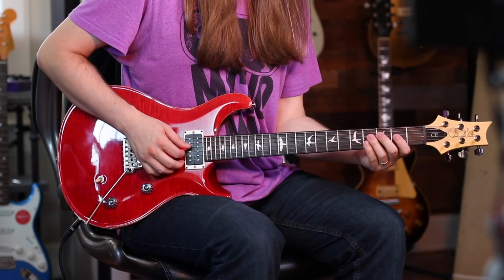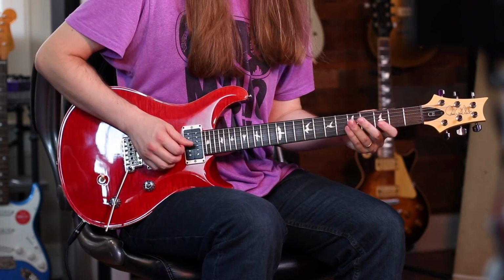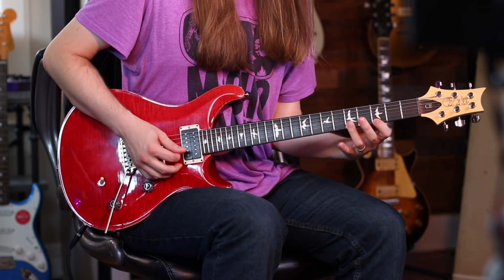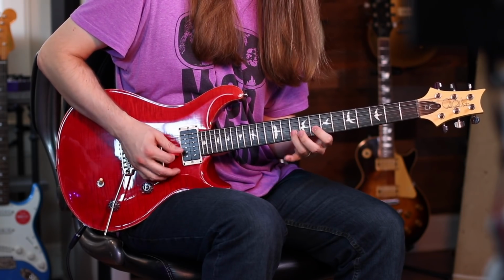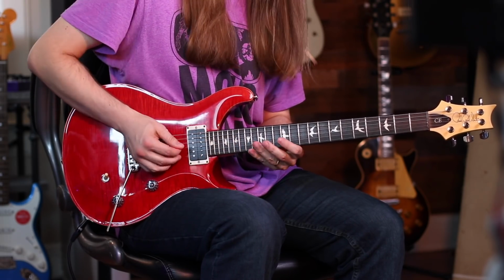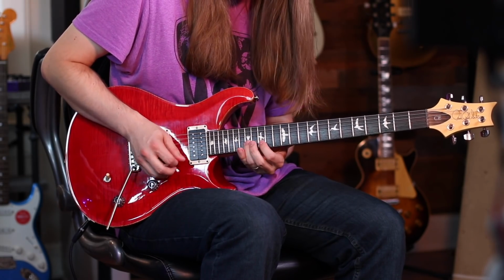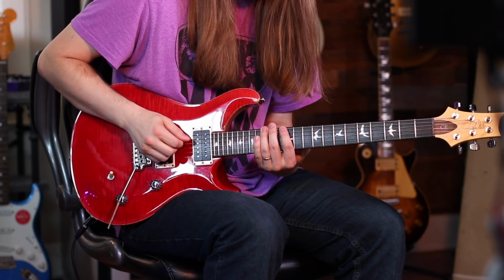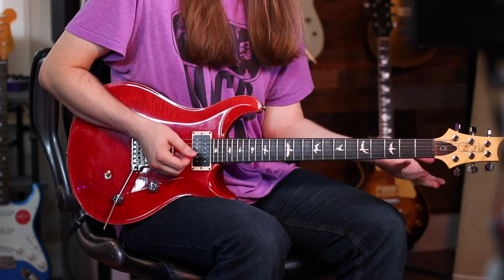Solving The Pentatonic Issue! (Are You Doing This?)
►Get My Free Fretboard Decoder Course!